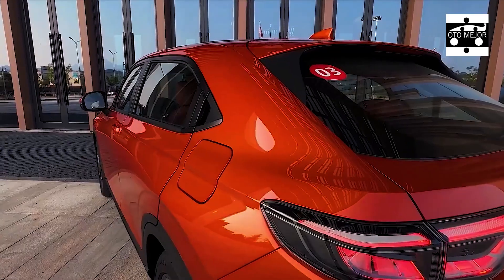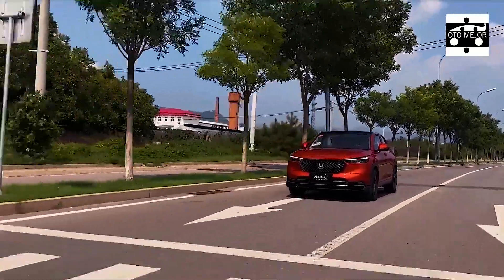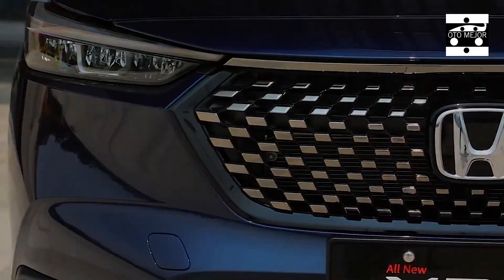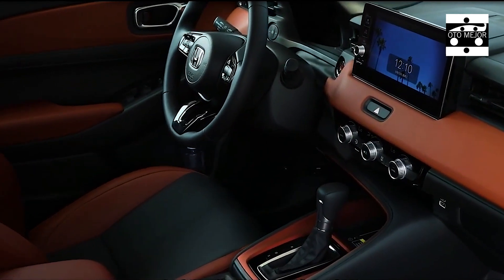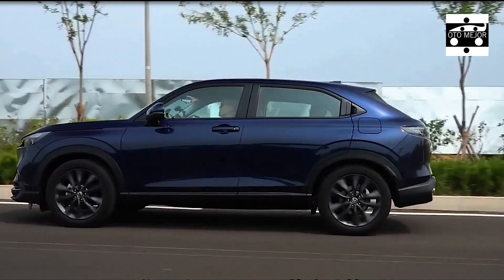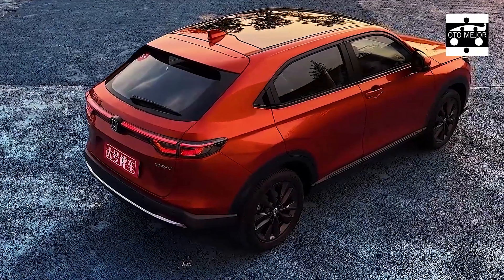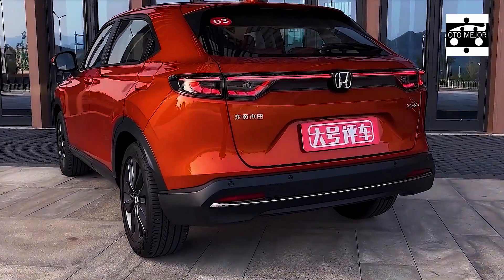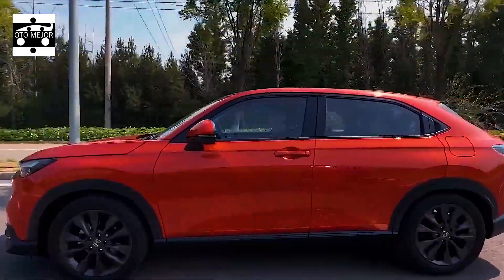new HONDA XRV 2022 Best Premium SUV - All New Exterior and Feature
Honda XR-V in the homegrown little SUV field has long had a "domineering" industry position, all things considered, the wheelbase of 2610mm it has a practically minimized SUV size, contrasted and the hot-selling model CR-V isn't exceptionally enormous, hence, this cost is lower than the CR-V SUV normally by the space for endurance and improvement, in addition to different contenders "overlook" the little SUV camp, so that honda XR-V is turning out to be increasingly strong, deals have been hard to outperform

The Honda XR-V, which is near substitution, has as of late been formally pronounced, with huge changes for all intents and purposes, a framework type ornamental block embellishment inside the polygonal organization, a sharp and tight front light on the two sides in a dark shape, and subtleties, for example, dark doorside enhancing strips and "blade balance" radio wires and darkened through-taillights. The power is streamlined, and the most extreme force of the 1.5L four-chamber water-cooled gas motor is just 91kW, which is somewhat diminished contrasted and the 96KW result of the ebb and flow model, which is assessed to be more affordable for fuel utilization.

Honda XR-V, which has previously ventured into the "Large numbers Club", another age of models will keep on being splendid with the gift of another plan language, with the idleness of its own traffic, under the reason that the customary fuel vehicle actually has a market, the new Honda XR-V or will keep on applying its solidarity on the lookout and carry specific traffic to Honda.